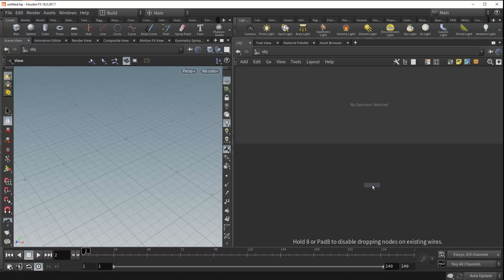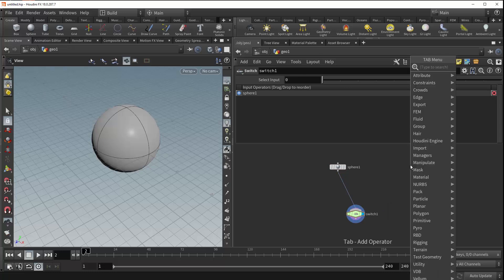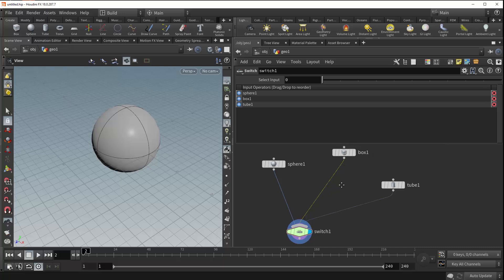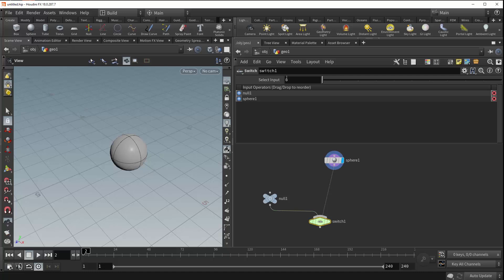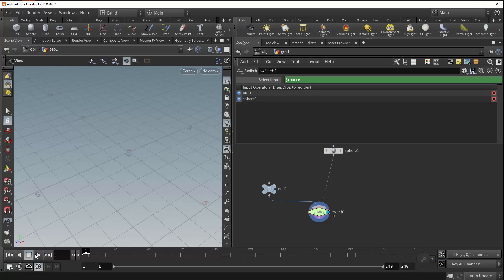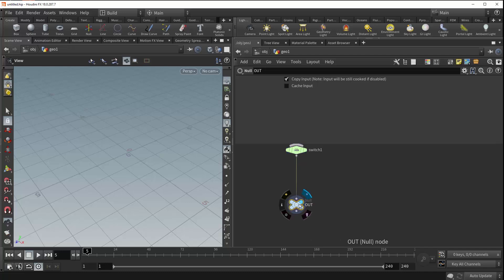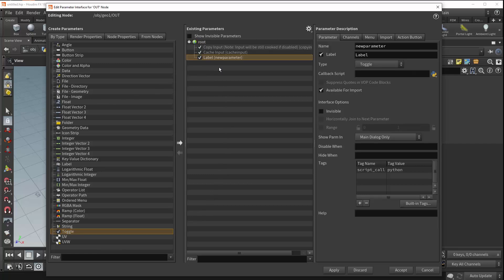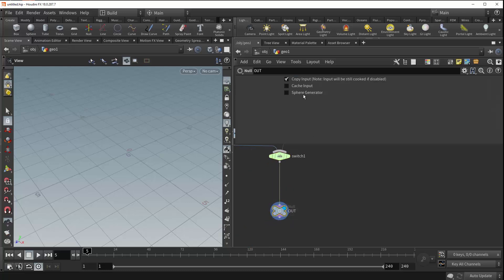Switch SOP | Node Reference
The Switch SOP switches between network branches based on an expression or keyframe animation. This node passes the input specified in the Select input parameter to the output. The input numbering starts at 0. You can control the parameter with an expression or animate it.